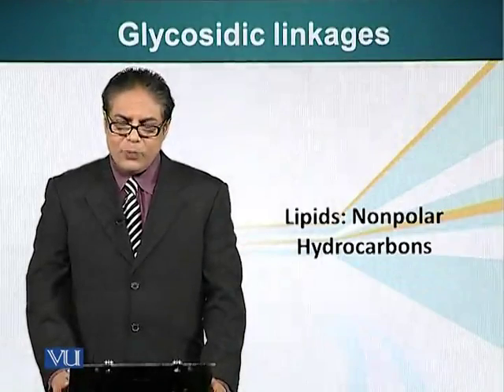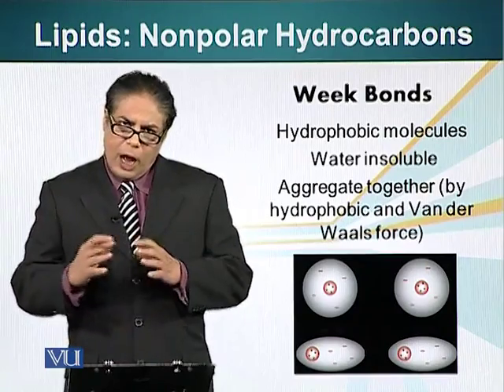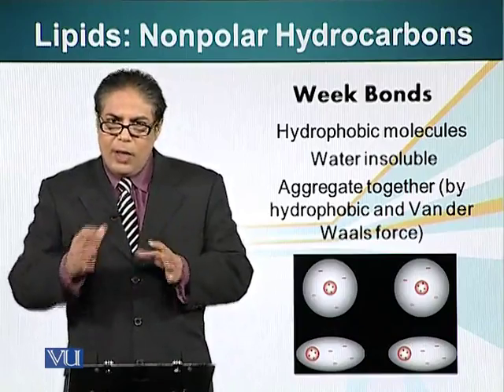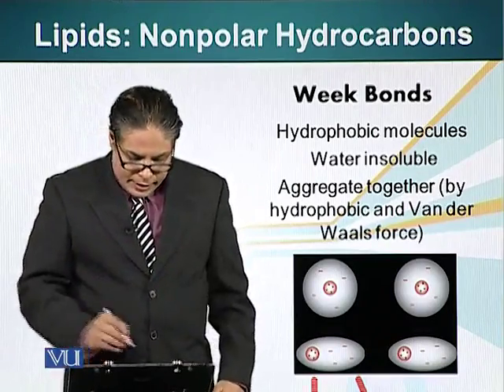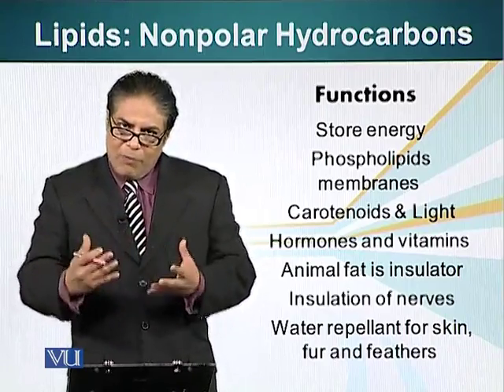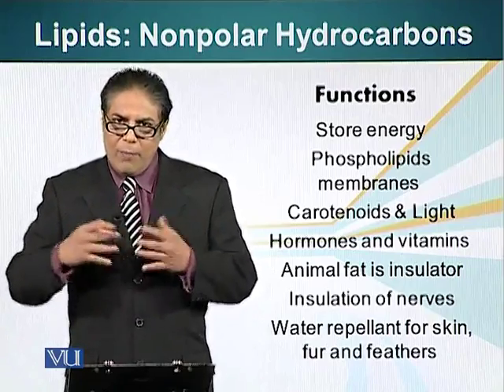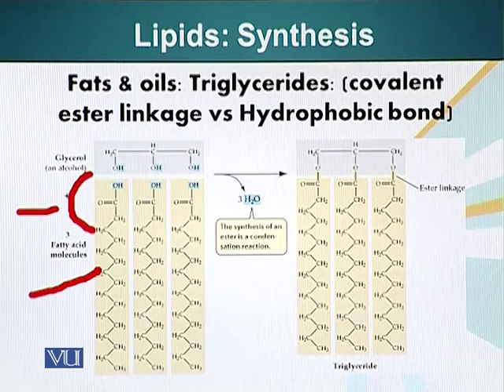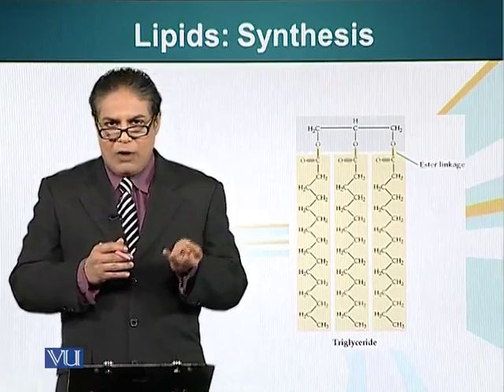Topic 9 (BIO201 - Cell Biology)